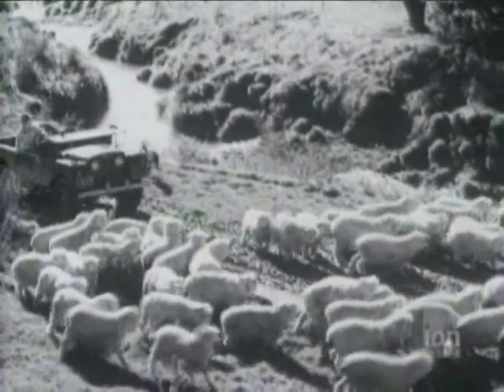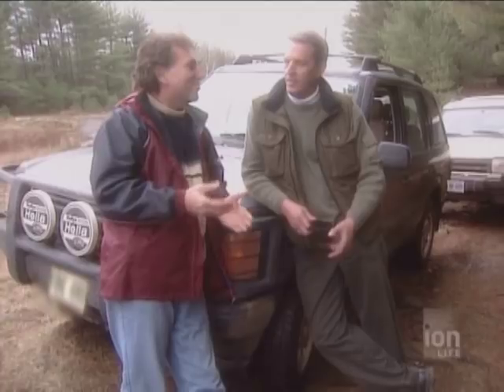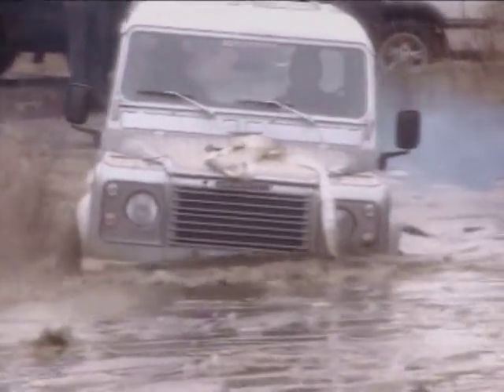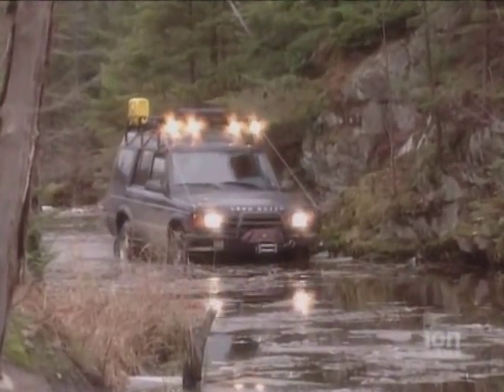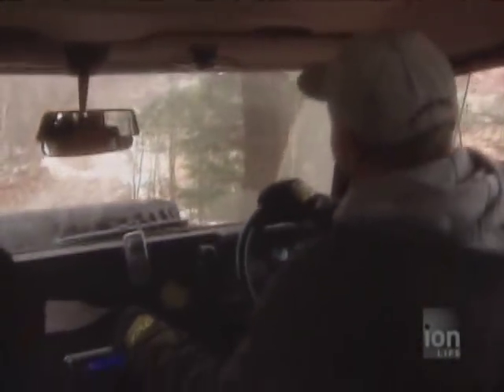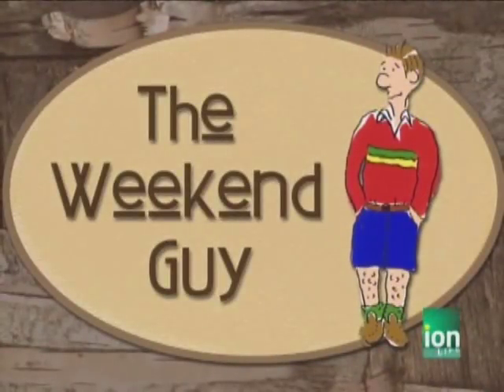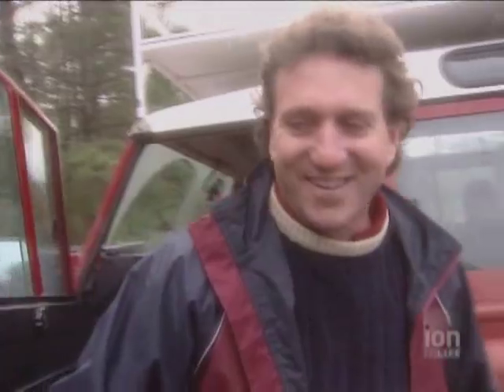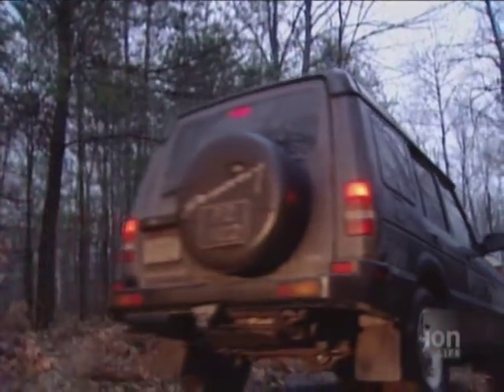Toronto Area Rover Club on the Weekend Guy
Toronto Area Rover Club on The Weekend Guy. Recorded from ION Life TV.